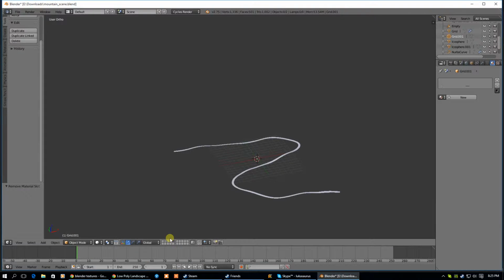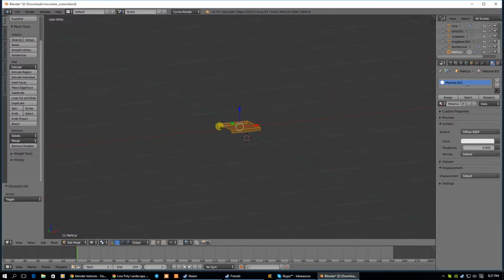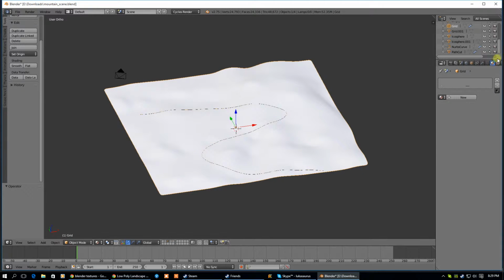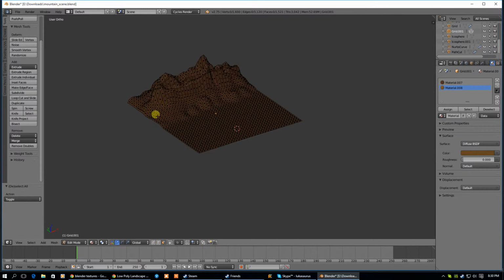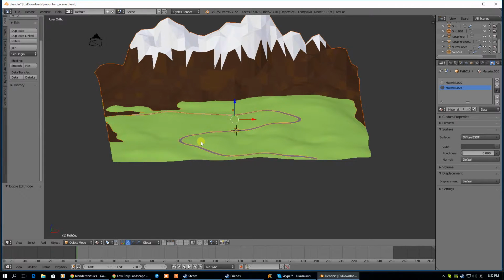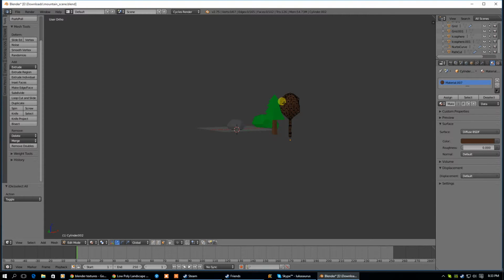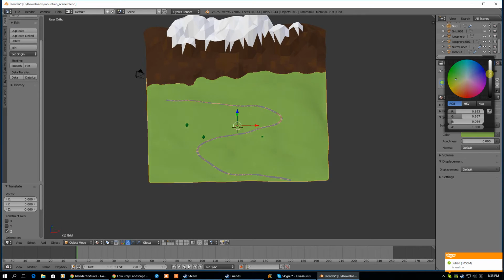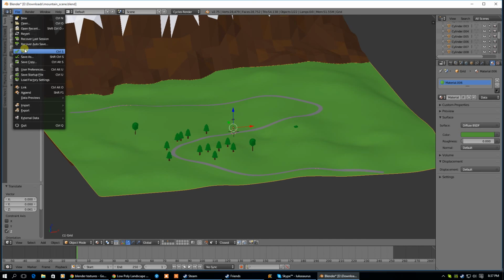Blender Scene - Applying Materials